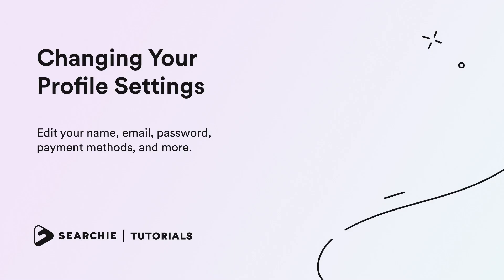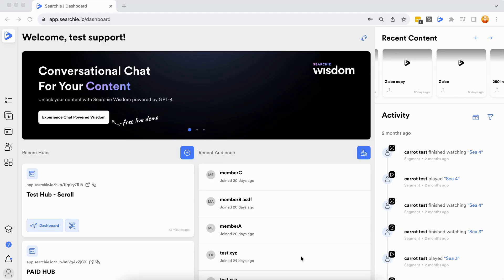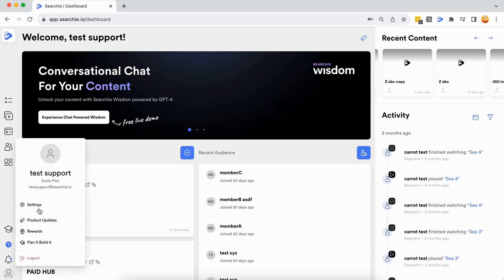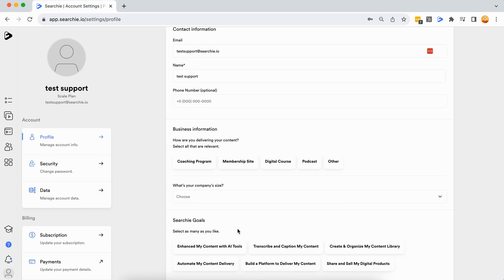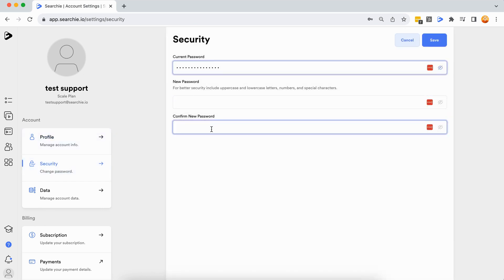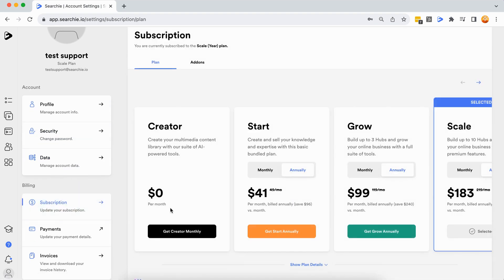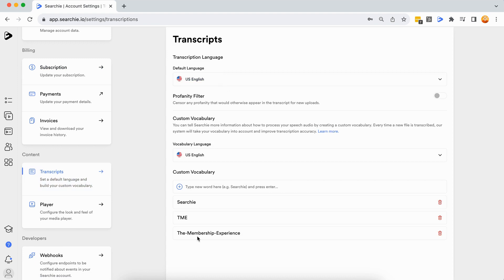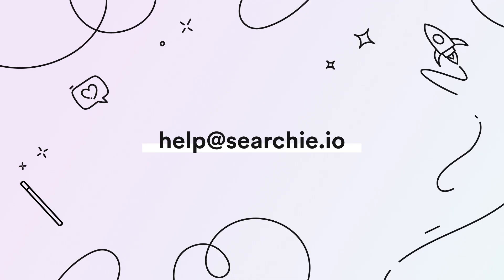Changing Your Profile Settings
Edit your name, email, password, payment methods, and more.

Searchie is the most flexible, easy-to-use solution to create, organize, and share your content through digital courses, membership sites, coaching programs, or information businesses.

Searchie simplifies the way you create and deliver content so your people consume more and get better results. It allows you to take total control of your content and turn what you know, love, and do into revenue.